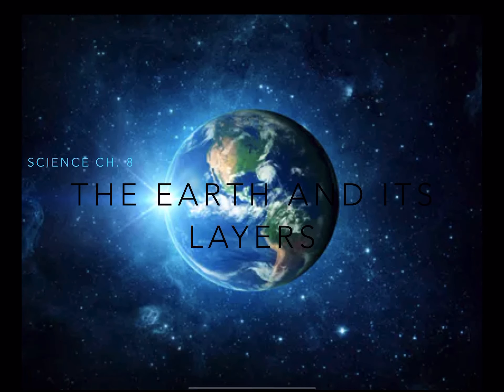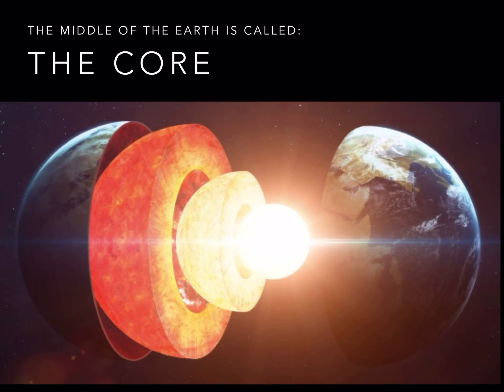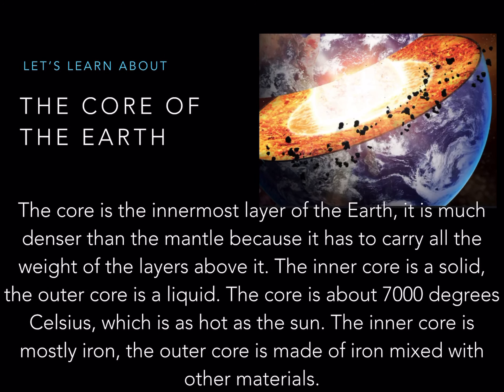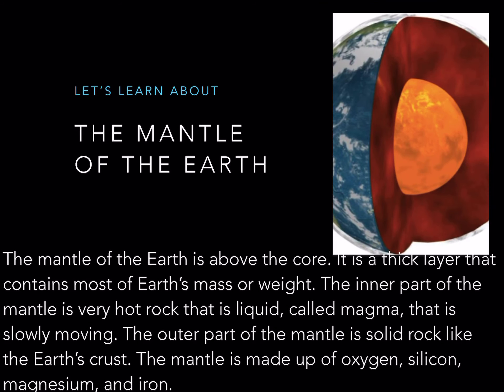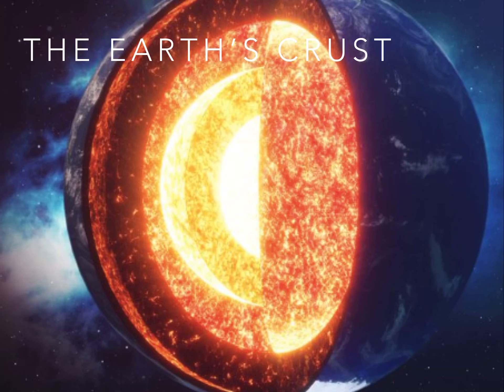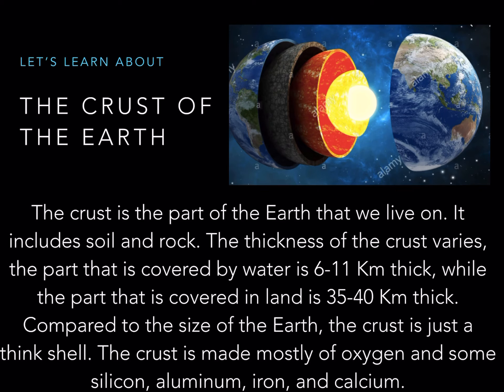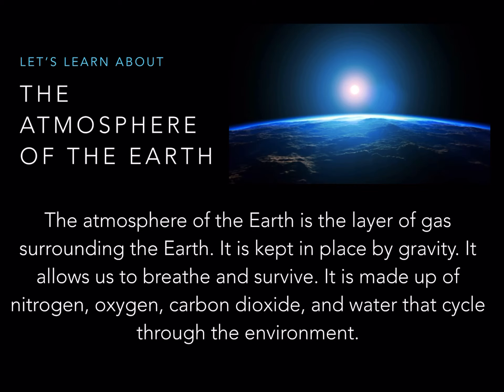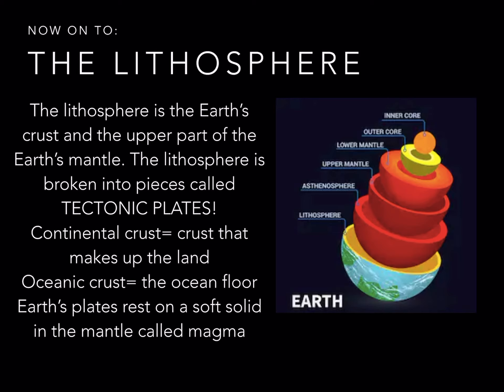Earth Layers lesson